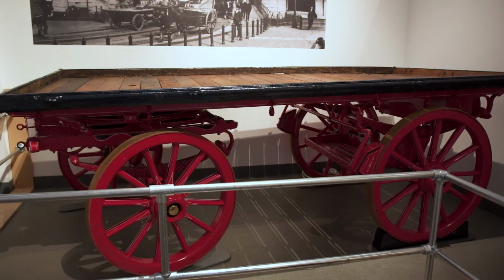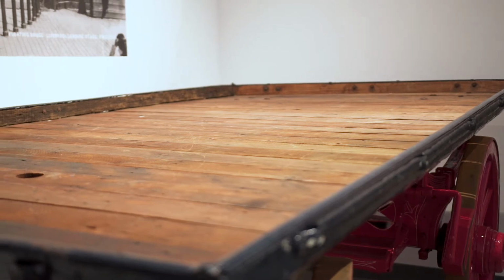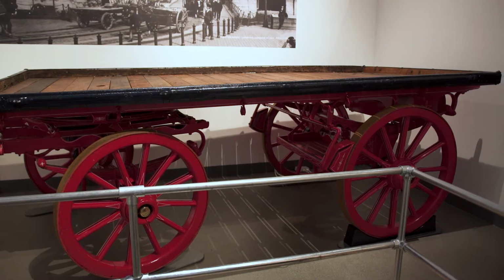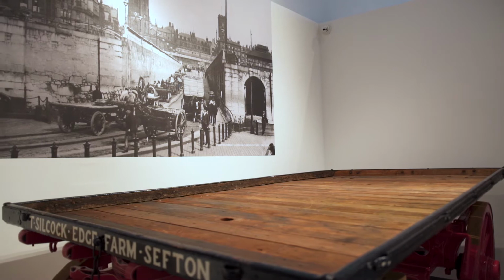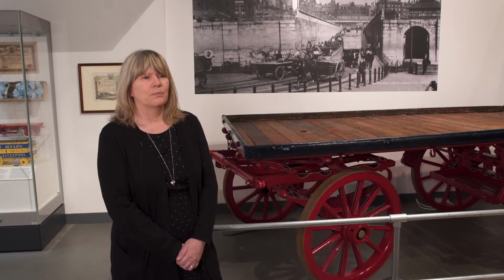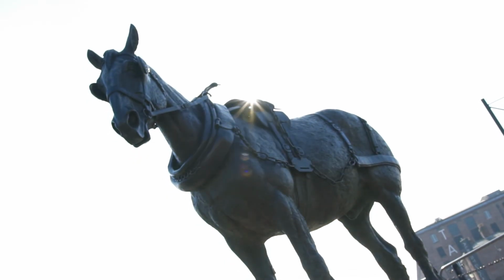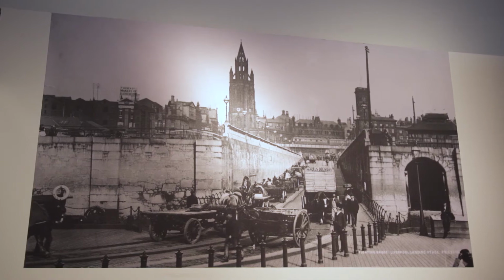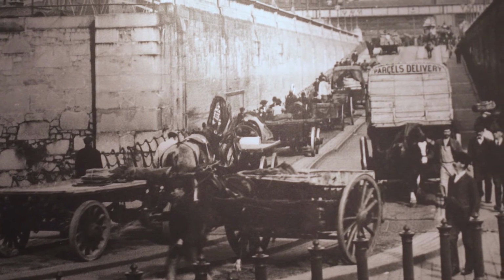Liverpool carters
Find out about the people who kept goods moving through Liverpool's docks and the working horses they relied on, with our curator.
The carts and the sculpture featured in this video are all from the land transport collection at the Museum of Liverpool, find out more here: